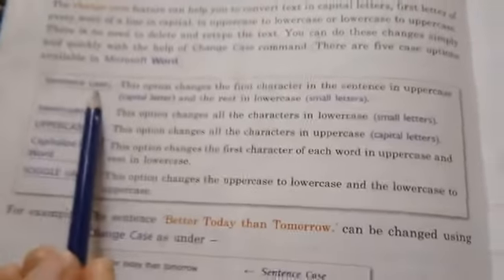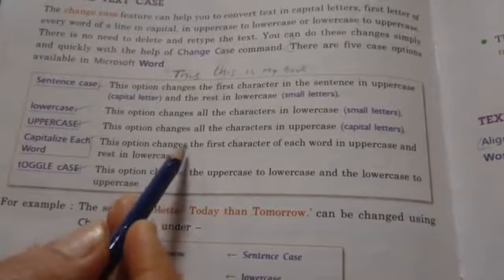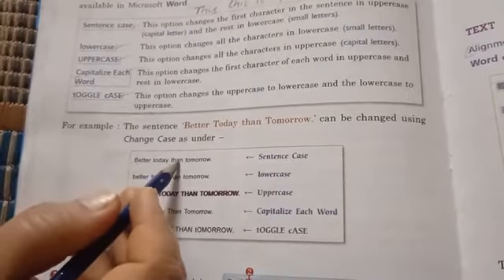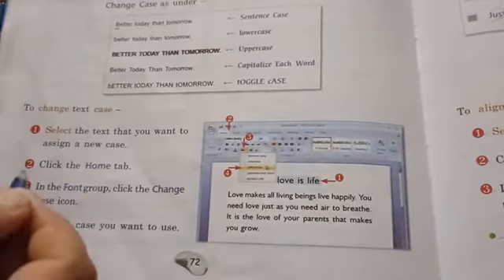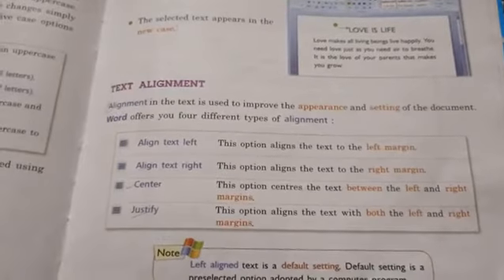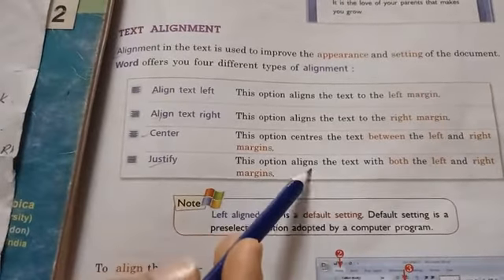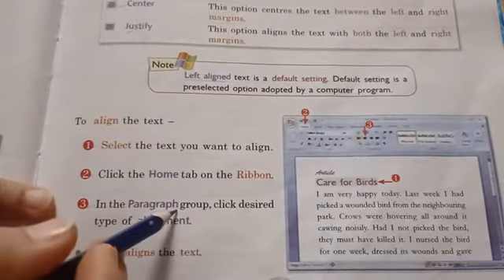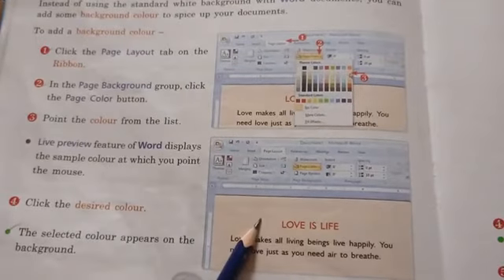Change Case and align Text